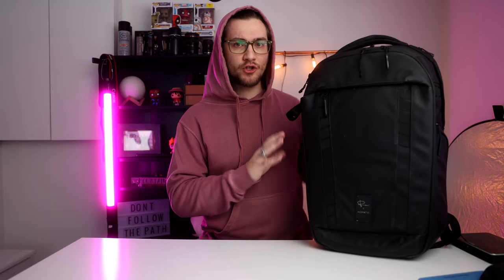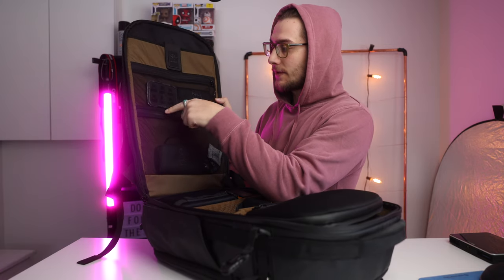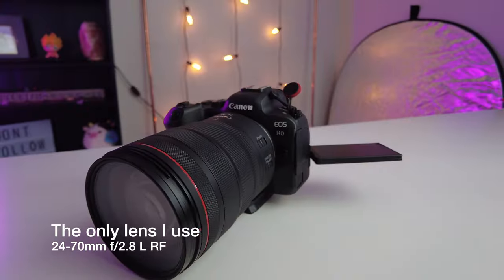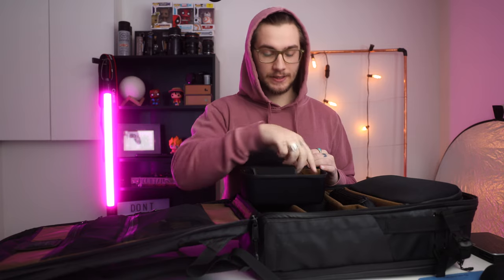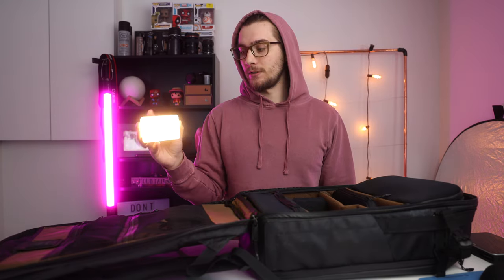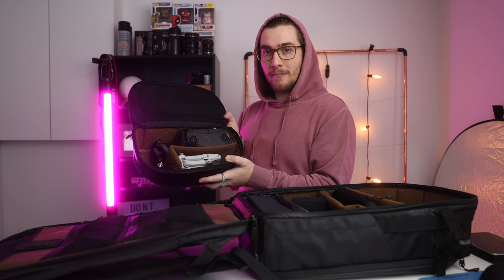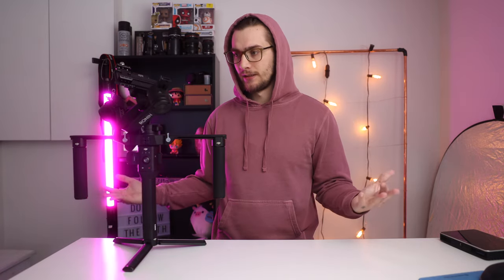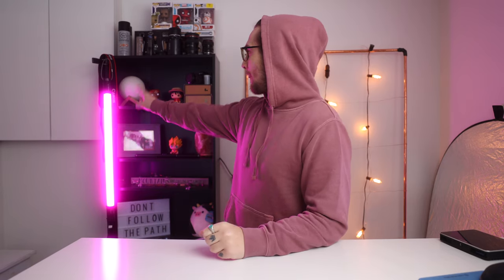Pro Minimalist Camera Gear 2021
In this one I go over my minimalist take on professional camera equipment. You don't need anything else to capture pro quality content across a wide range, cuz you've obviously spent thousands of dollars on gear so its easy to just do whatever you want. yup.